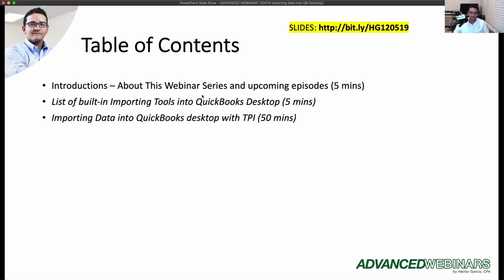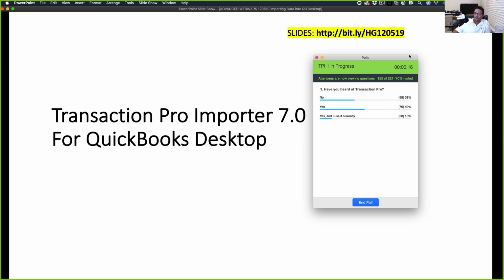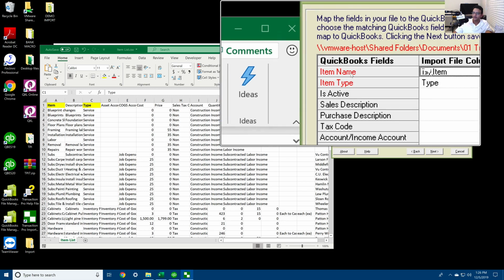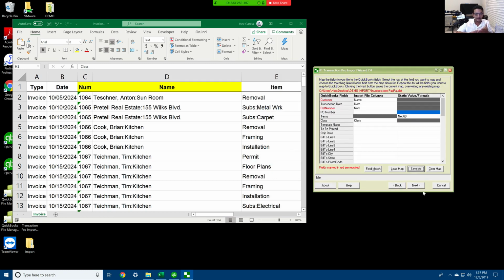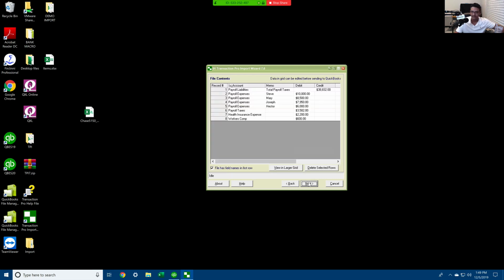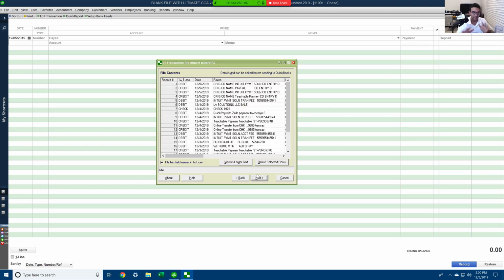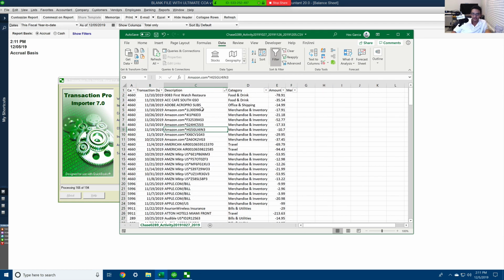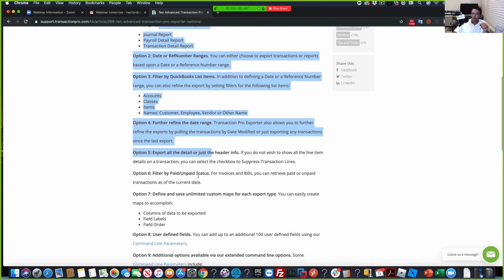How to Import data into QuickBooks Desktop (With TPI)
Transaction Pro Importer for Desktop

00:00 Summary of the tools to import data into QB
18:35 Importing Item Lists
29:20 Importing Invoices
38:40 Importing Bills
45:21 Importing Journal Entries